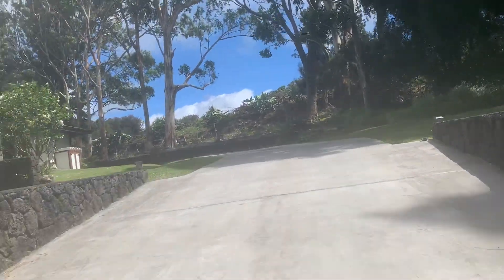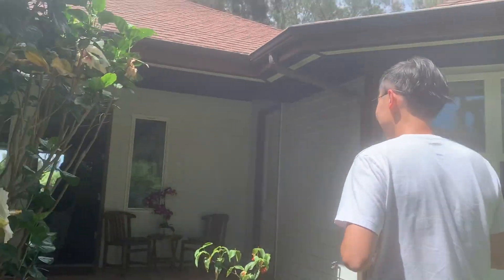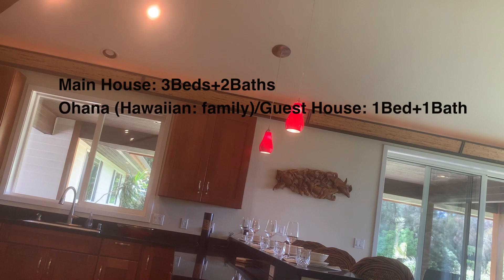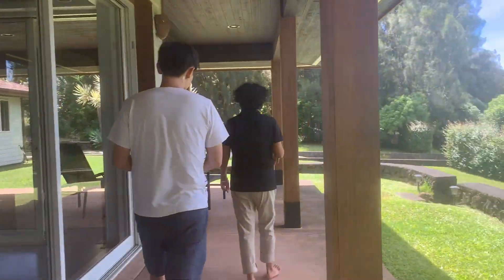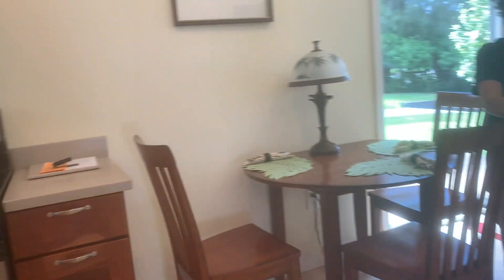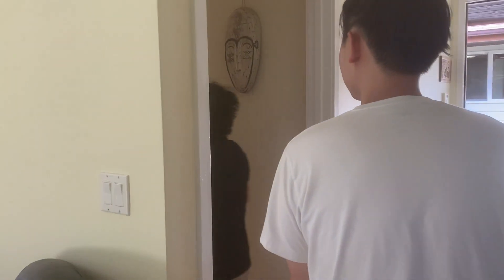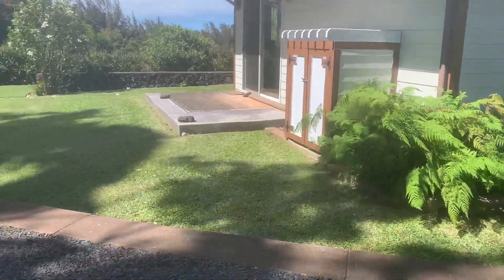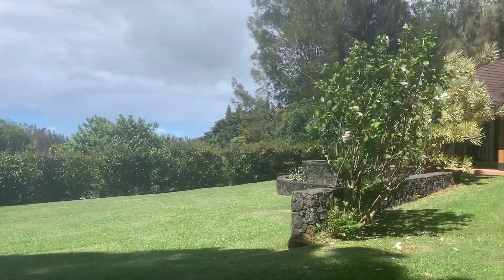How much is a house in Hawaii?| 夏威夷看房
What it looks like inside a Hawaii house? How much does a house cost in Hawaii? We went to an open house and toured a house in Hawi, Big Island.